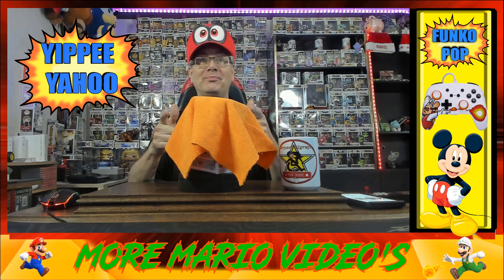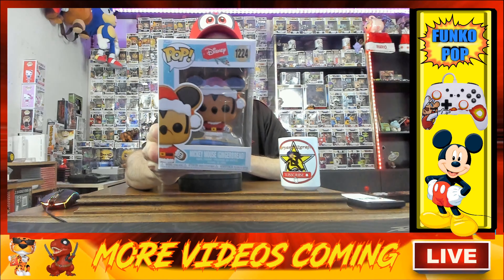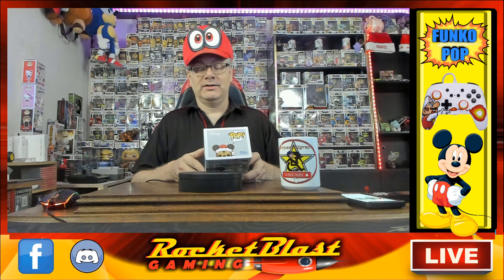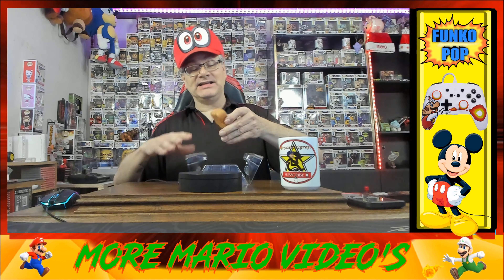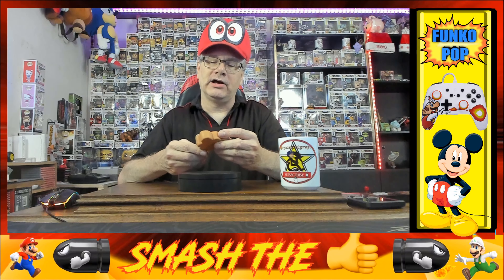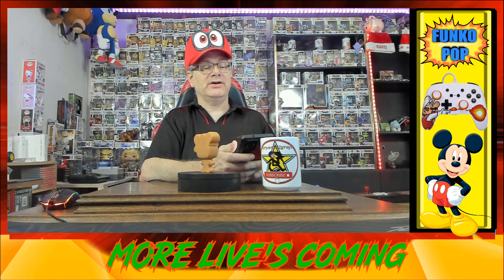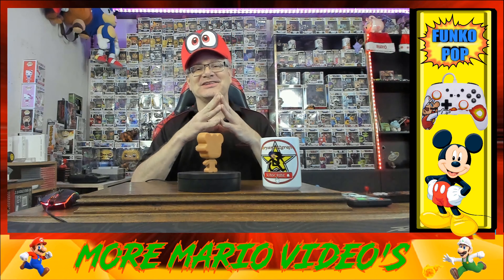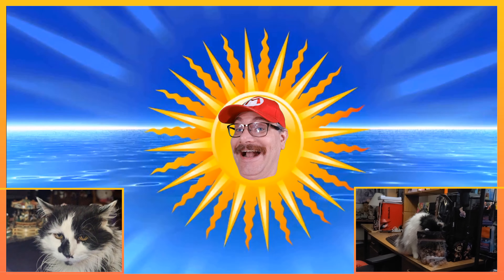New Mickey Mouse Funko Pop Unboxing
New Funko Pop Unboxing, Its The Iconic Mickey Mouse, He Debut In 1928 Thats Wild, Let Me Know If You Have Ever Watch This Awsome Cartoon Down In The Comment Section Please YIPPEE YAHOO!!!

Facebook Messenger - Paul Lidtke (Rocket Blast Gaming)
Instagram - Paul Lidtke (Rocket Blast Gaming)

If You Would Like To Send Me HAPPY MAIL, I'll Make A Video And Put It On My Channel, PS My Interests are Funko Pops, Video Game Related